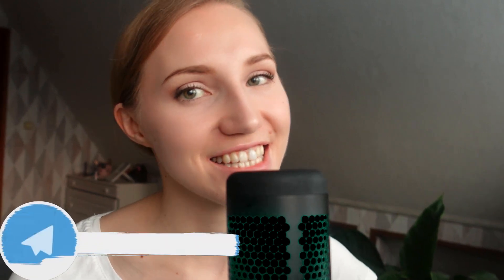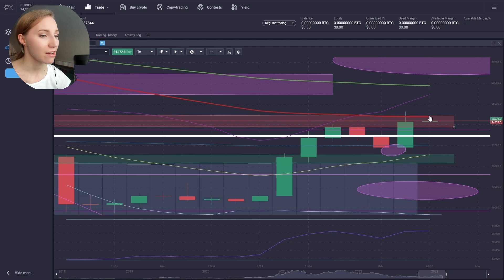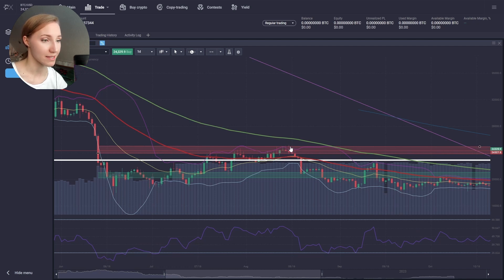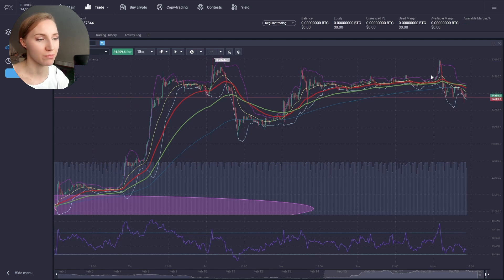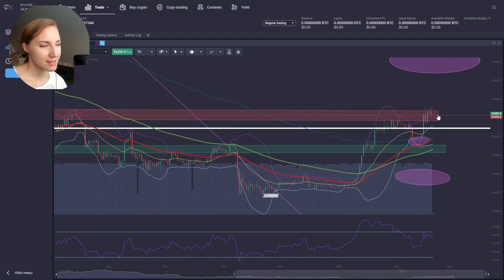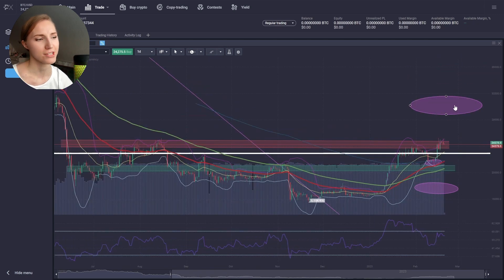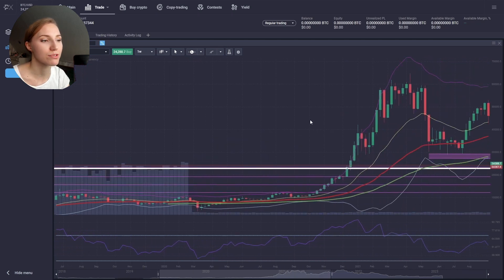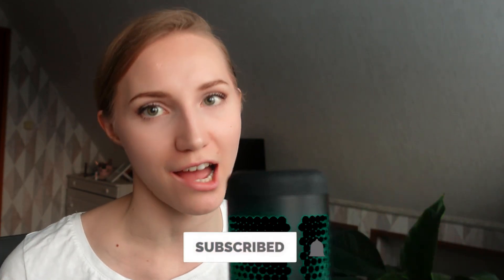CRYPTO BULL MARKET HAS BEGUN 📈 Have we not had time to buy?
CRYPTO BULL MARKET

The exchange I trade on 👆🏻
Sign up and get bonuses

Hi, I'm Emma, today I recorded a short video in which I made my guesses as to where the price of bitcoin could go in the near future!

I'd appreciate your likes and subscriptions to my channel! If you like this format of my cryptocurrency market review videos, be sure to write about it in the comments!

If you would like to join my private group where I post my trades online, send me the code word "Community" in my telegram

🌕BingX (Bonus of up to $30,000 when you sign up through this link And a discount on futures trading commissions)
If you are registering from a phone, enter this code: TVEPPC

⚫️ ByBit (Bonus of up to $10,000 when you sign up through this link)
If you are registering from a phone, enter this code: 49237

📍Everything you heard in this video is not an investment recommendation, it's just my opinion! Be careful investing in the cryptocurrency market and think with your head!